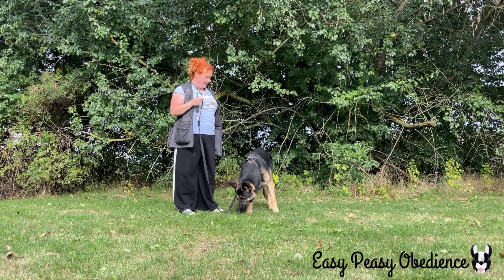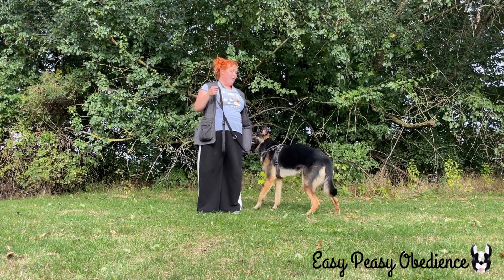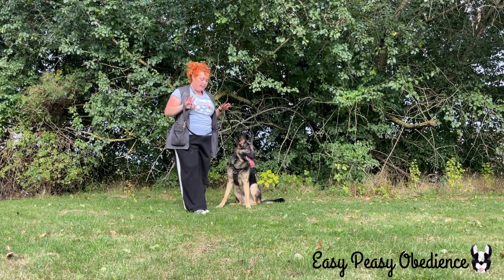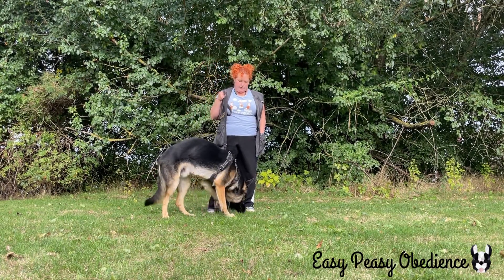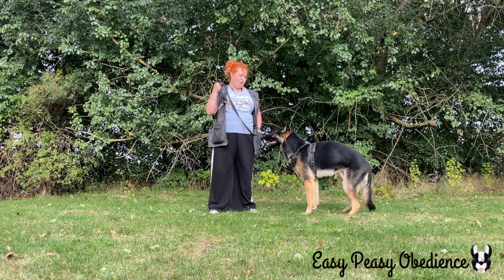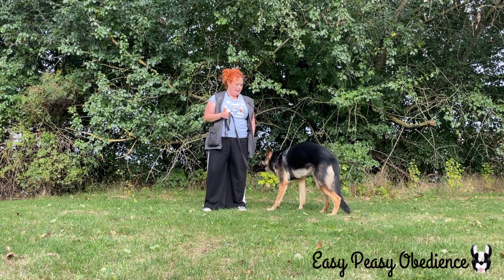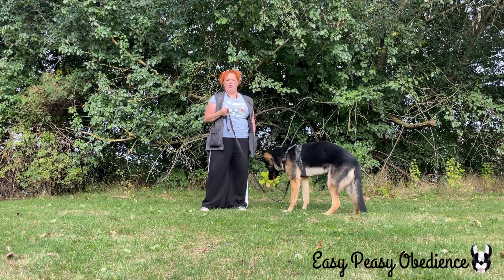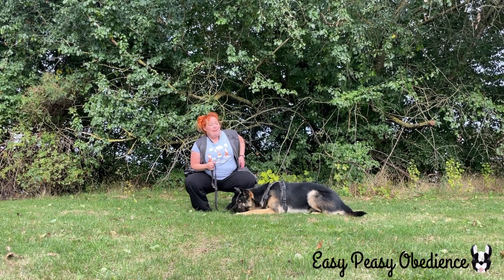Default settle when you sit down with your dog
Teach your dog to settle down as you sit down